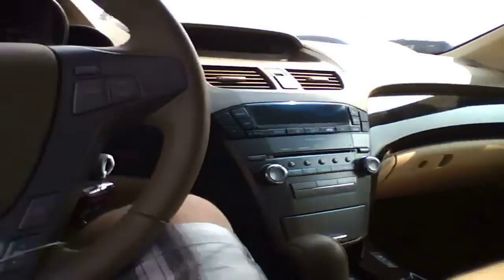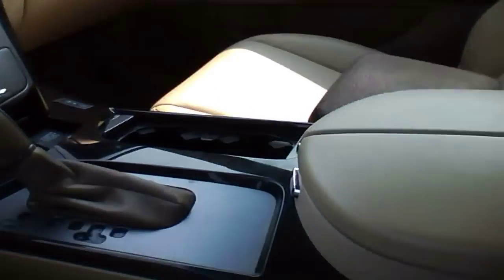2008 Acura MDX Start Up, Quick Tour, & Rev With Exhaust View - 63K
2008 Acura MDX

This 1 has a 3.7L VTEC V6 making 300 HP while paired to a 5 speed auto.  This is also an AWD model

Quite a decent vehicle overall.